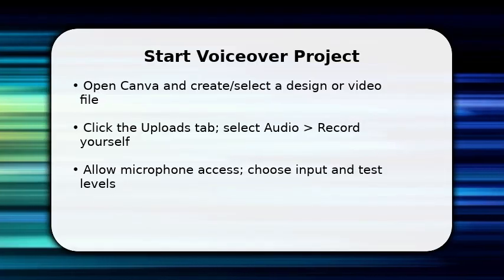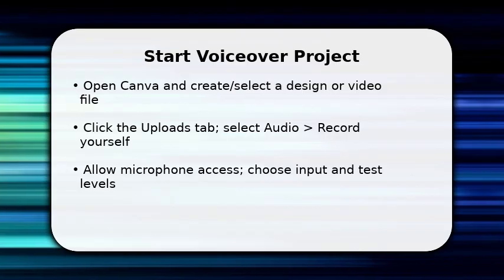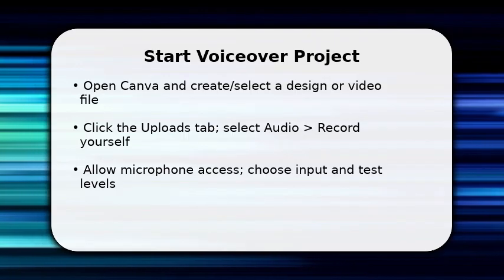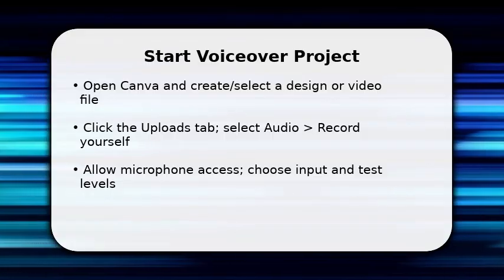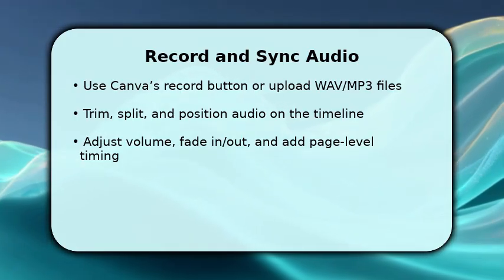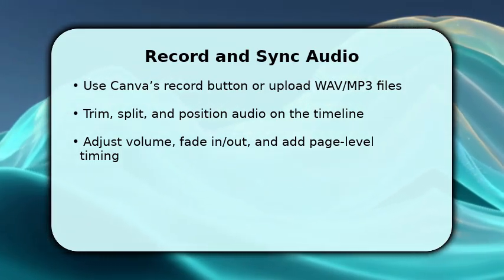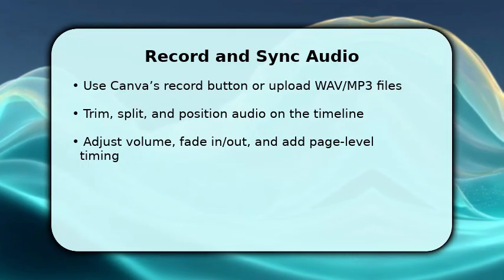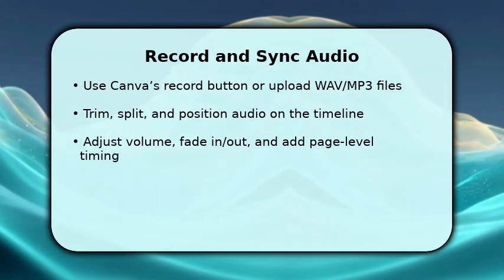How to Use Voiceover in Canva (updated)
Discover the art of voiceovers in Canva, a user-friendly design tool. This video tutorial guides you through creating professional audio narrations directly within your projects for an immersive experience.